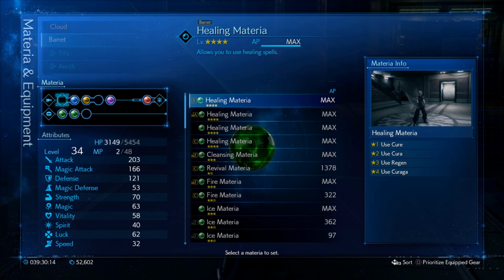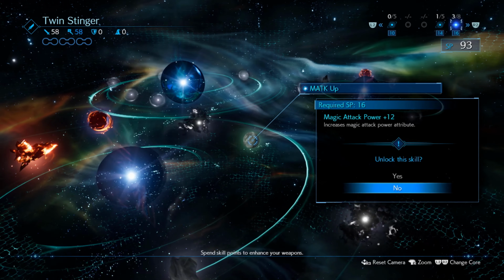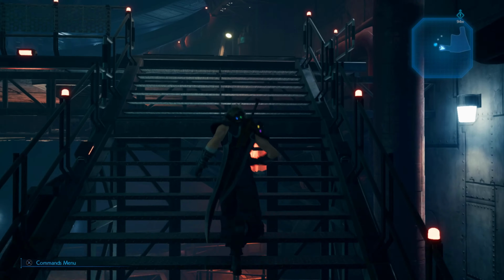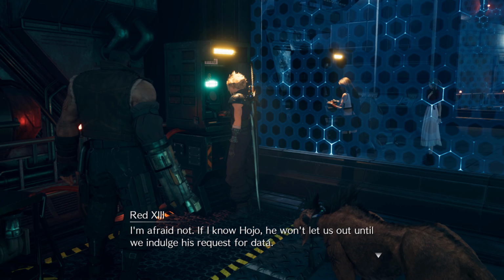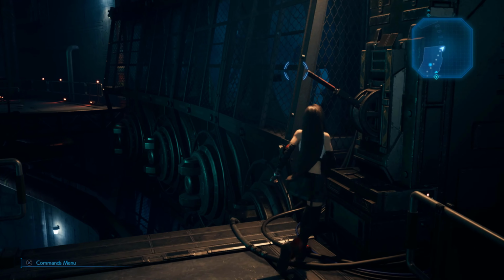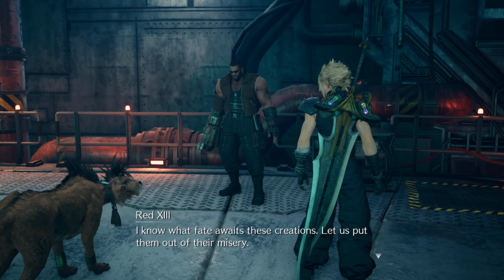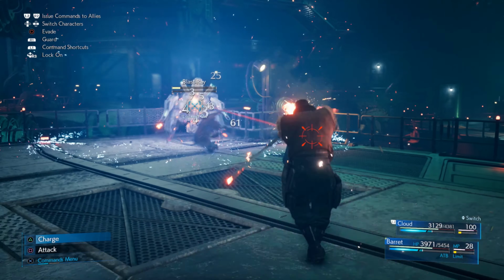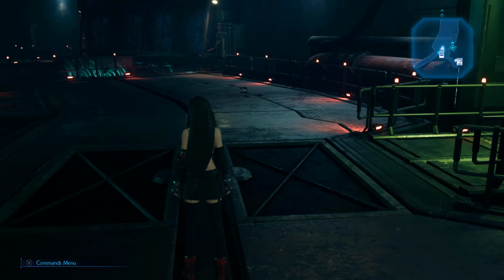Hey Wouldn't it Be Weird if We Kissed? | FFVII Remake Part 94 | Two Star Players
The most potent of L word energy.

Full playthrough Let's Play series of FFVII Remake with gameplay commentary by Two Star Players.

Final Fantasy VII Remake is an action role-playing game developed and published by Square Enix. The game is a remake of the 1997 PlayStation game Final Fantasy VII. Square Enix developed the remake as a multi-part series, with the first entry released for the PlayStation 4 on April 10, 2020, with timed exclusivity for one year.

Final Fantasy VII Remake aims to retell the story of the original Final Fantasy VII. Players control Cloud Strife, a former Shinra soldier turned mercenary who joins the eco-terrorist group AVALANCHE to fight the Shinra Corporation, who have been draining the planet's life energy. The game is a full remake with real-time polygonal graphics, as opposed to the pre-rendered environments of the original.

episode 94 | ep. 94 | ep 94 | part 94 | pt. 94 | pt 94